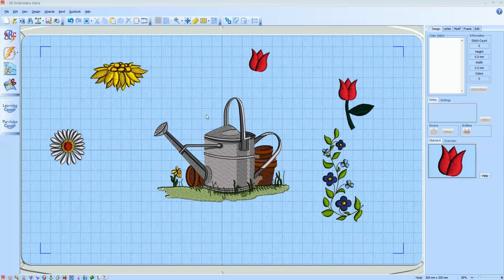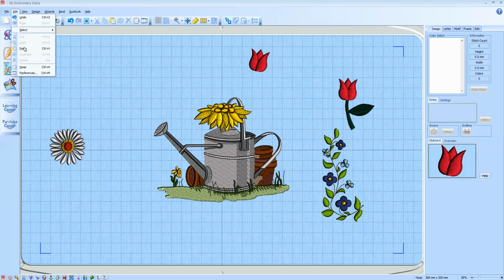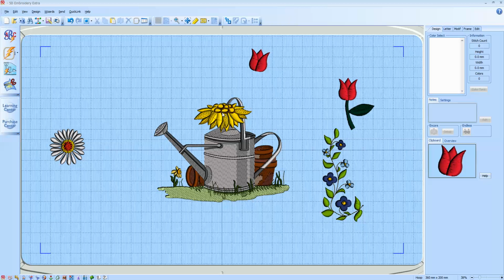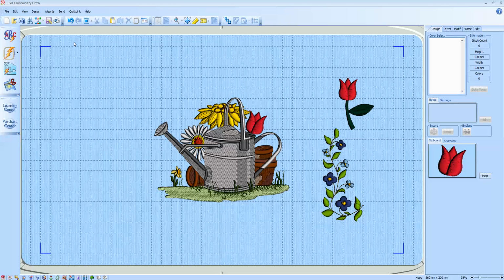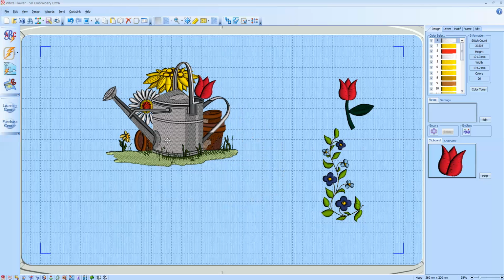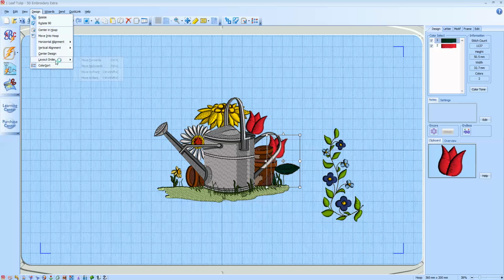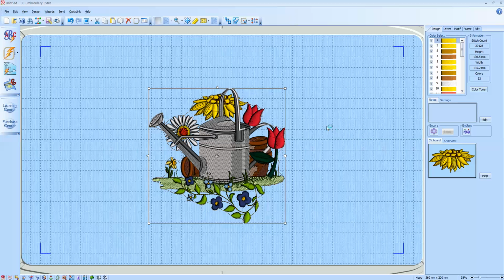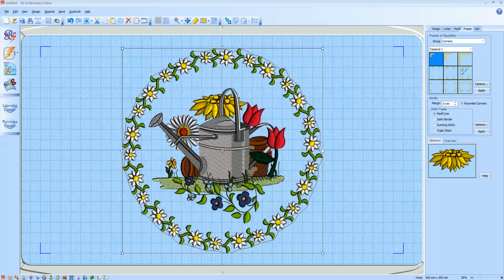Menu Bar Example